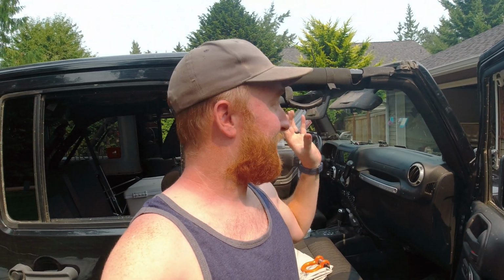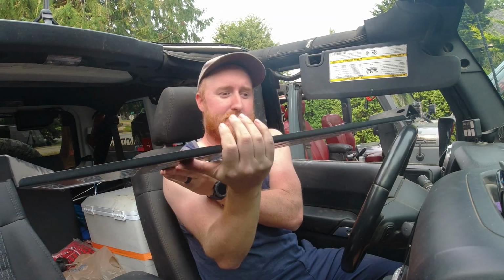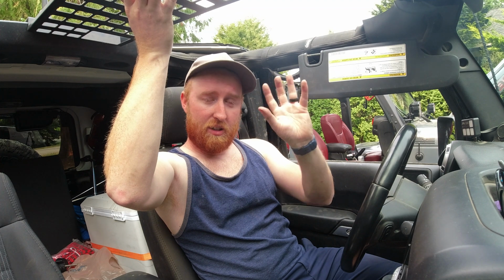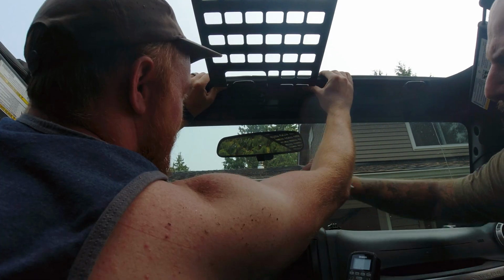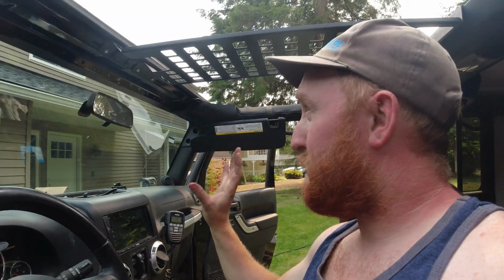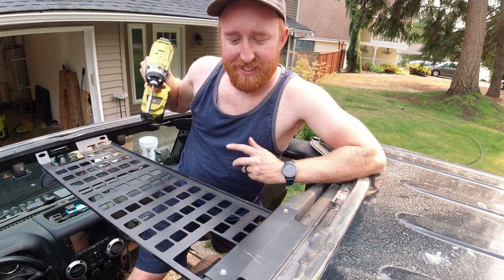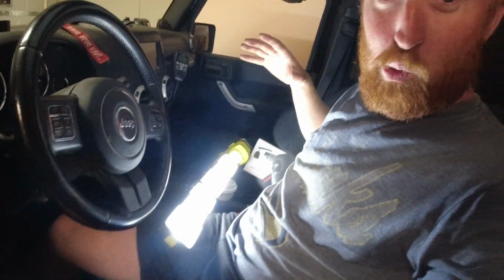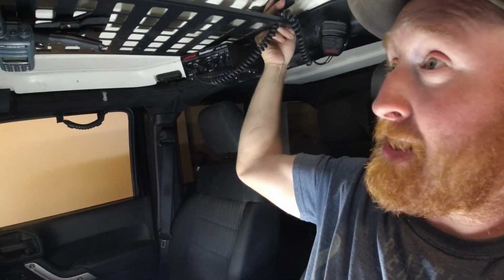BEST JEEP ORGANIZER?! Overhead Molle Panel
This overhead molle panel is hands down, the best organizer for drive accessibility that is out there.

It fits between the sound bar and the windshield on all Jeep JK models.
It works with molle based bags, straps and mounts.

This is the same molle panel that I ordered and installed

Other Molle type panels I will be adding later

I assume no responsibility for any damage caused after watching this video.